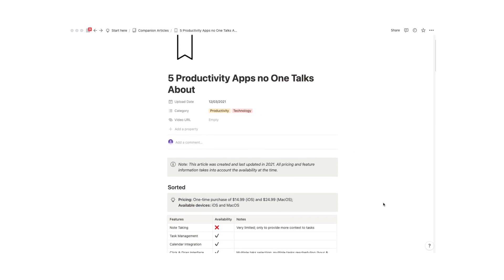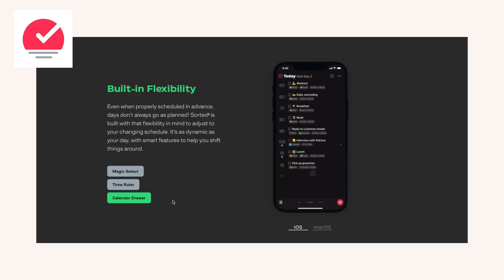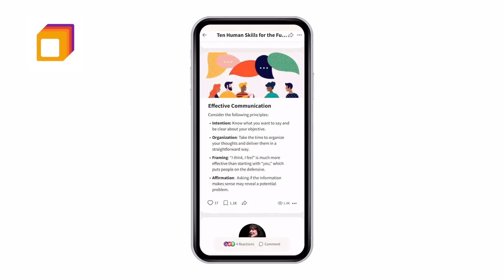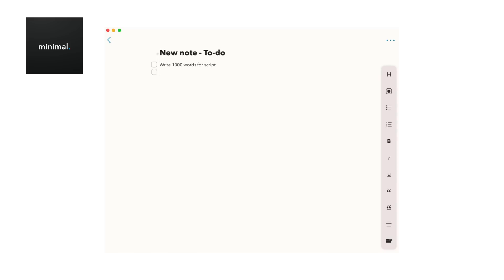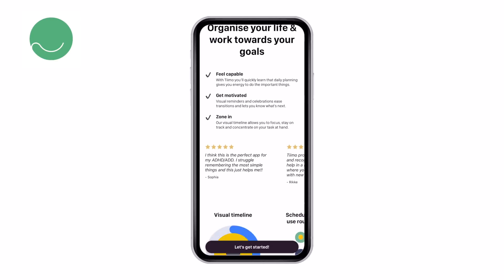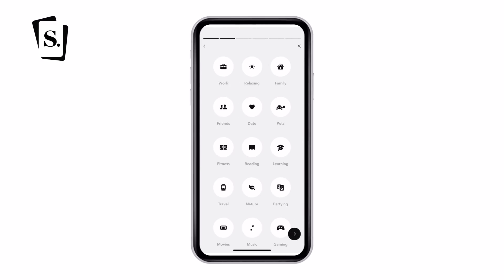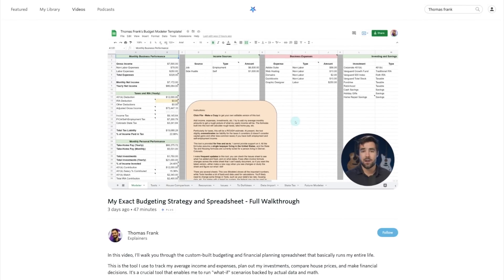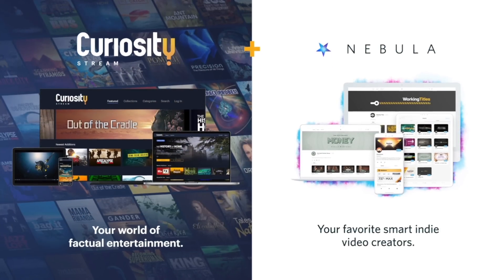5 great productivity apps no one talks about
💻 Productivity Consulting Sessions + Workshops for 2022 are OPEN:
If you’re interested in organisation + productivity coaching/consulting or occasional workshops with me you can schedule

To read this video's companion article and access exclusive livestreams, printables, articles and other resources, join our learning corner over

I know you're tired of hearing about Notion and I'm also tired of talking about Notion for, like, 3 years, so *today* I have 5 productivity apps for you that you probably never heard of before; and beware, I'm using a broad interpretation of the word productivity — I'll not only show you calendar and to-do apps but also apps for knowledge building, improving mental health, and so forth.

• Stock footage and imagery provided by Getty Images